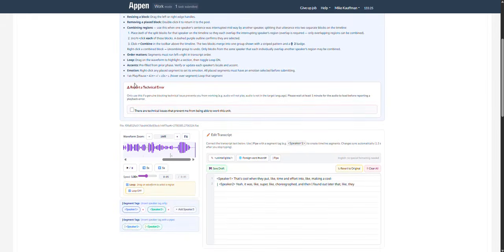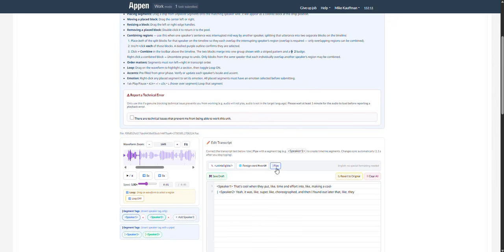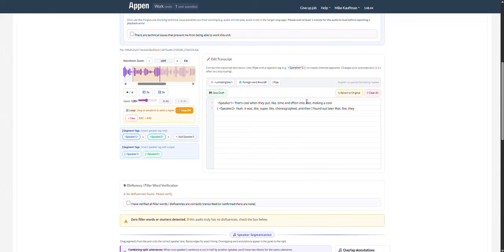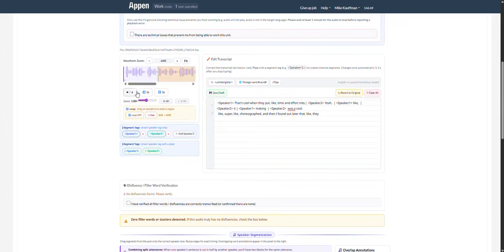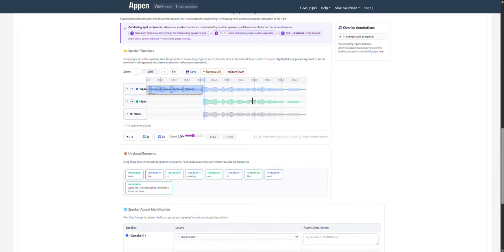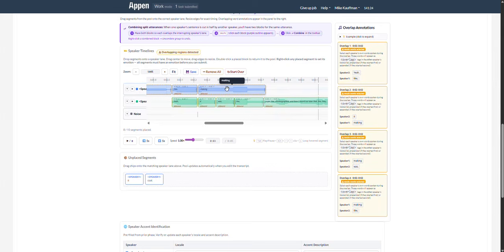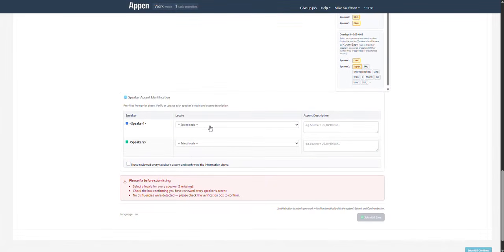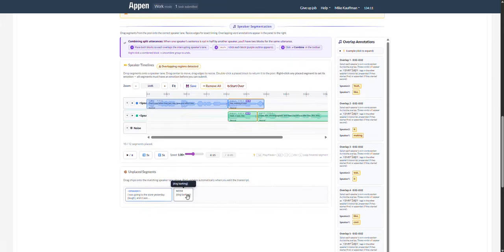Jigglypuff Calibration Transcription Segmentation Walkthrough